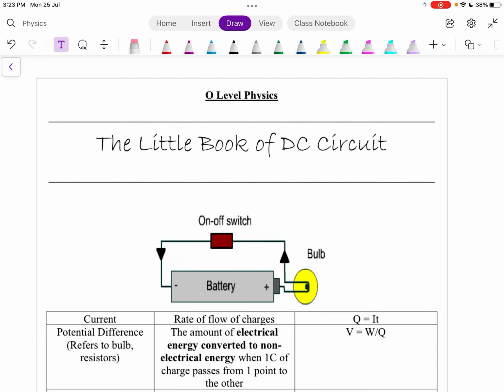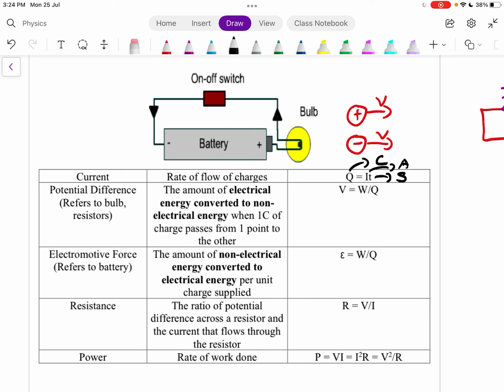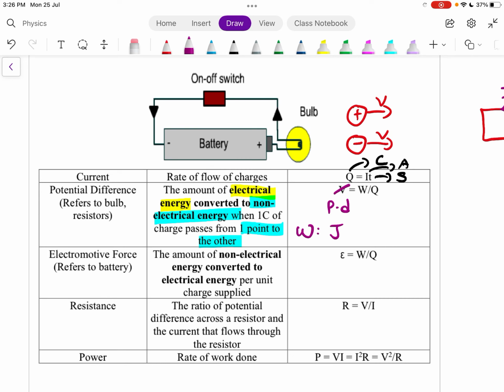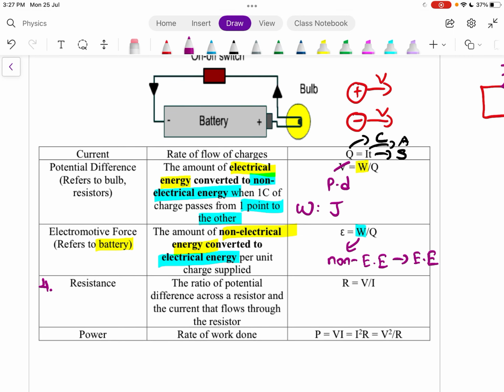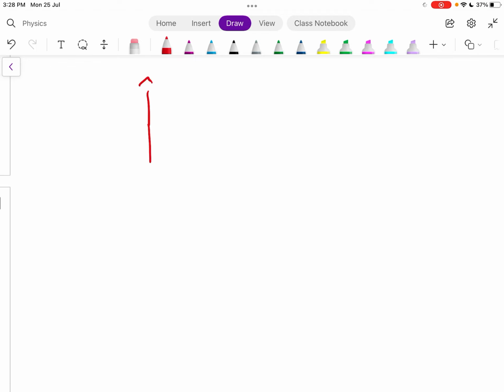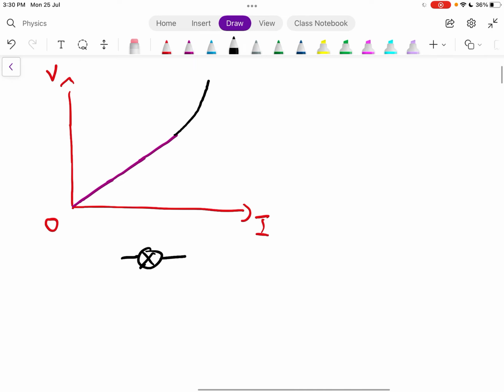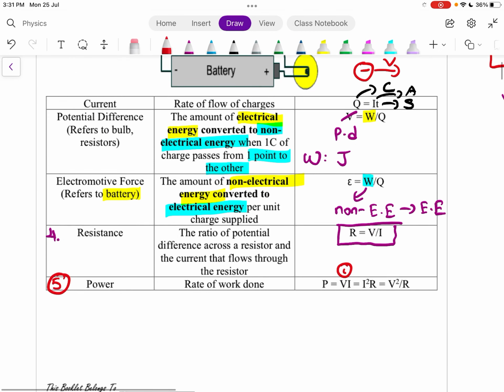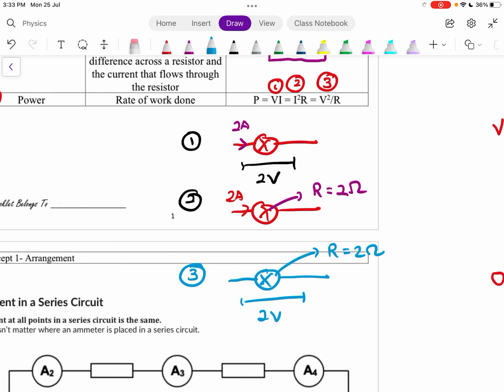Summary of Current of Electricity